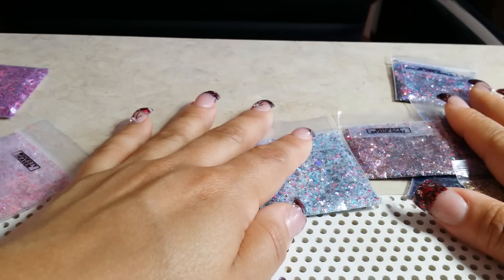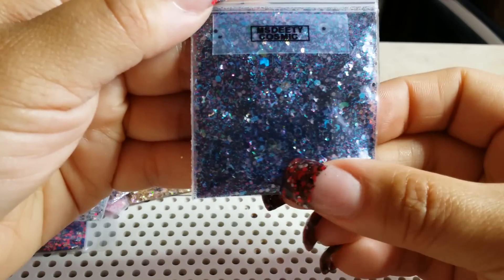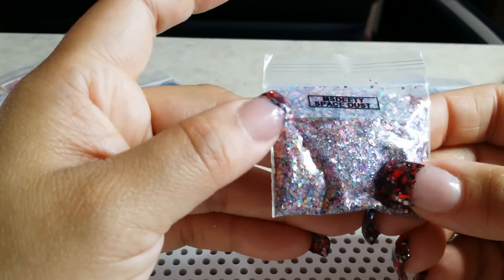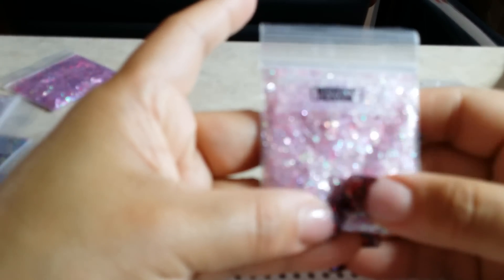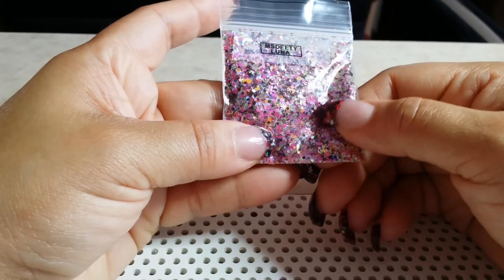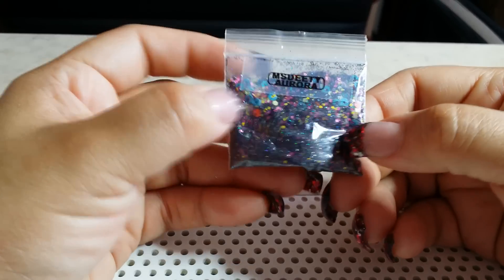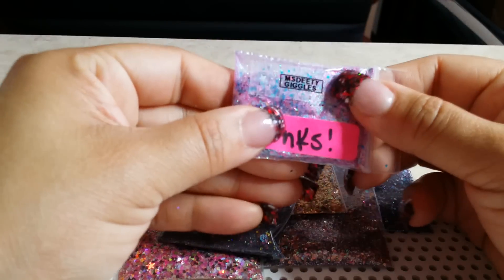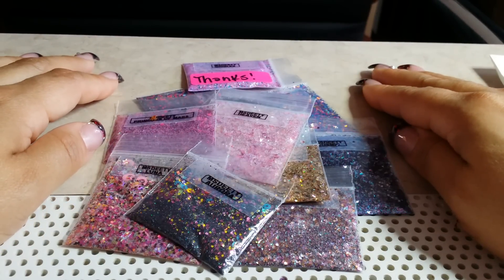Glitter mixes purchase from Msdeety grab bag sale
Glitter mix Purchase from Ms. Deety grab bag sale.